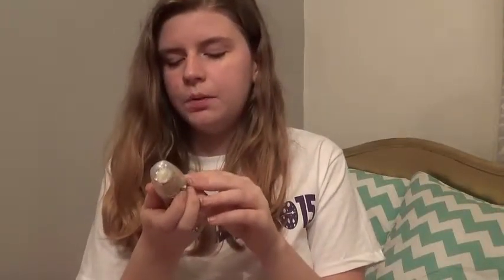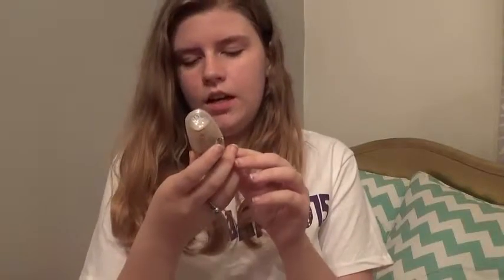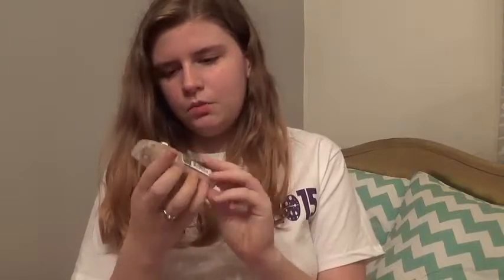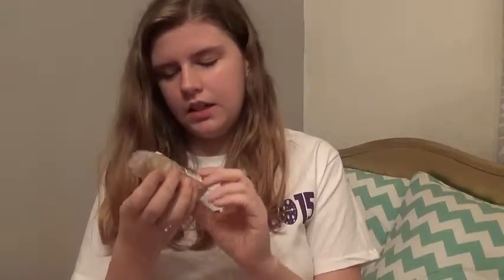Summer Makeup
Sorry that it's unedited, I've just been kinda busy lately. I did not have very much time to film/edit this. Hope you still enjoyed!